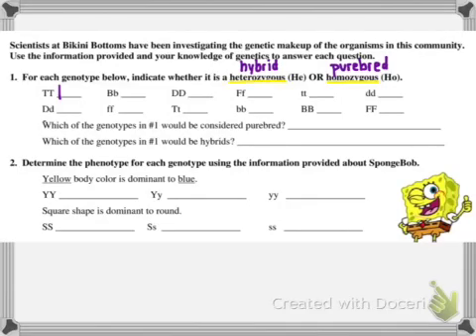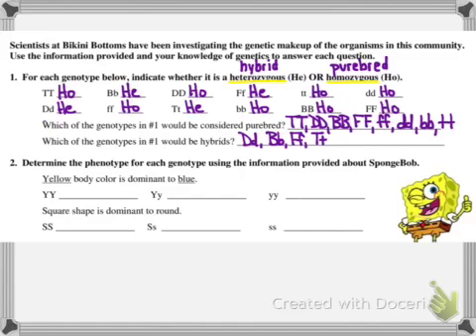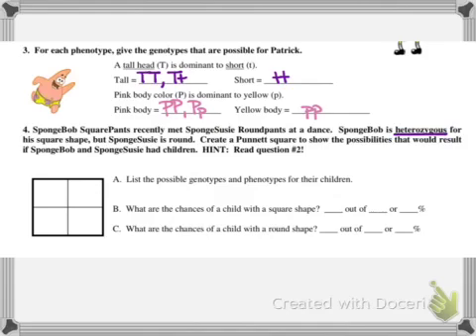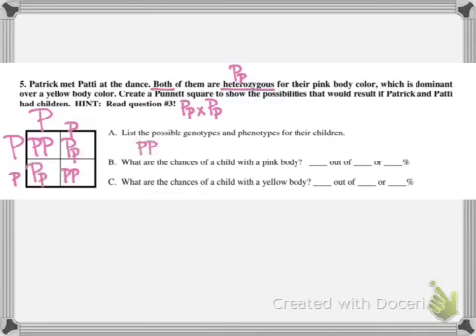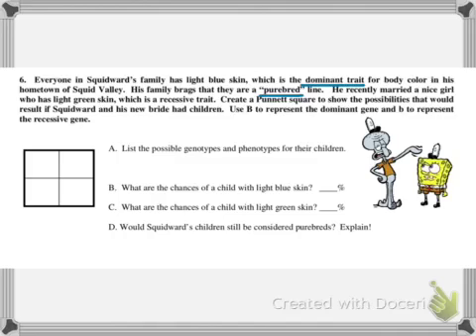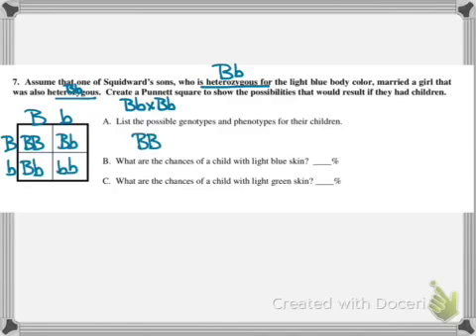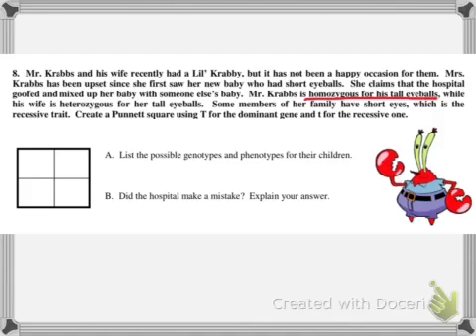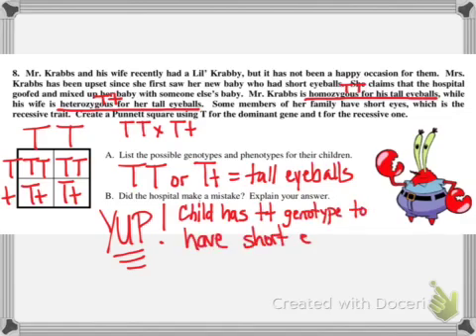Bikini Bottom Genetics Review